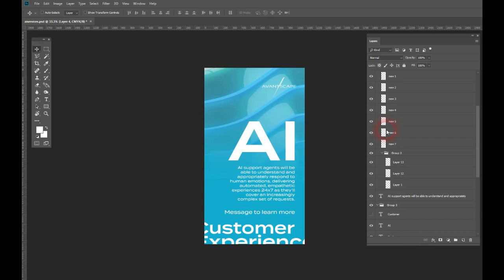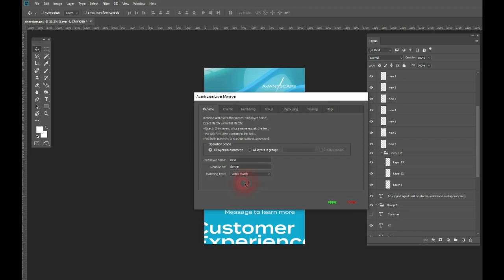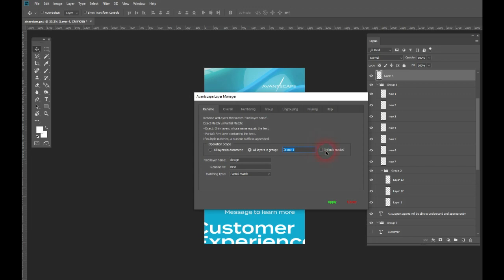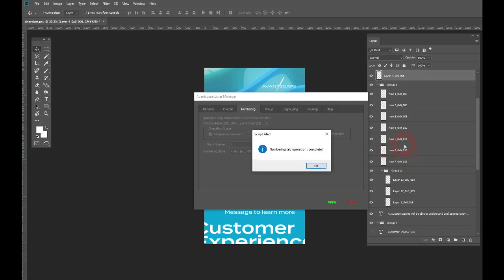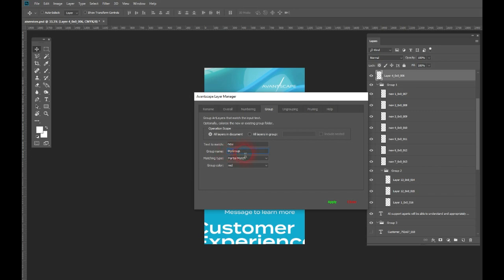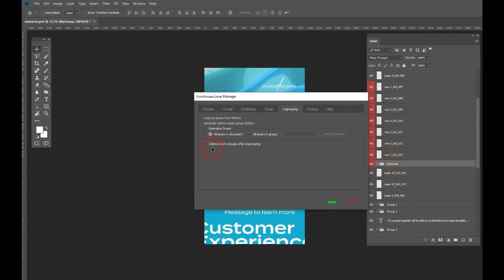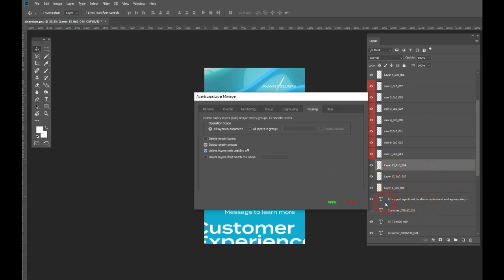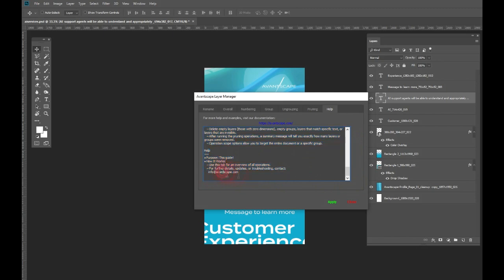Organize Photoshop Layers with a $16 plugin (script) | Avantscape Layer Manager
A powerful Photoshop script that helps you manage, rename, group, and clean up layers with ease!

Features:
Batch renaming layers (exact or partial match)
Adding prefixes, suffixes, and dimensions
Auto-numbering with Arabic or Roman formats
Smart grouping by text with color labels
Ungrouping + removing empty layers/groups
Powerful pruning tools
Whether you're a UI/UX designer, illustrator, or Photoshop power user, this tool will supercharge your workflow and help keep your PSD files tidy and professional.